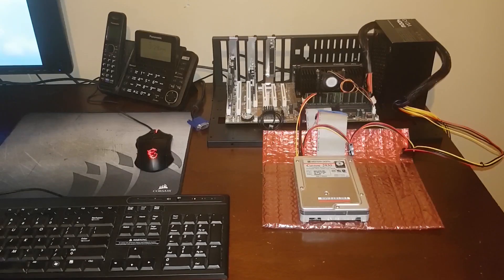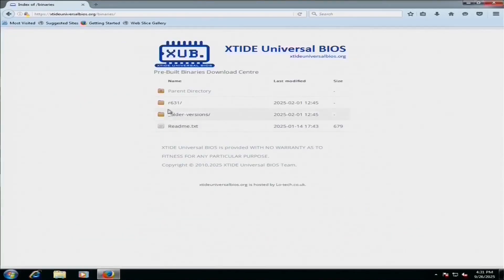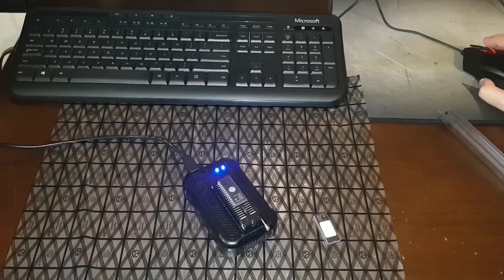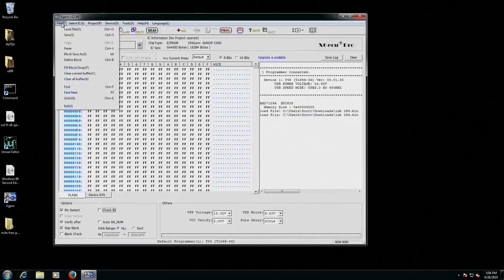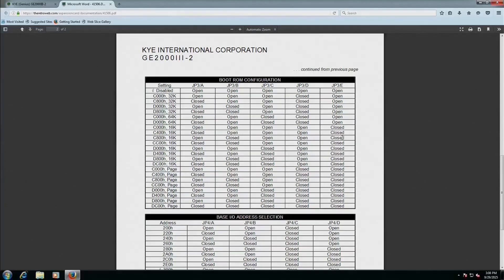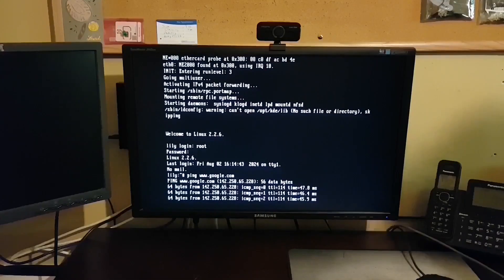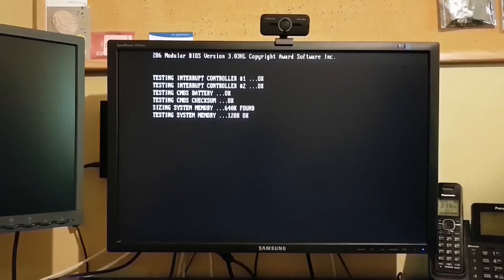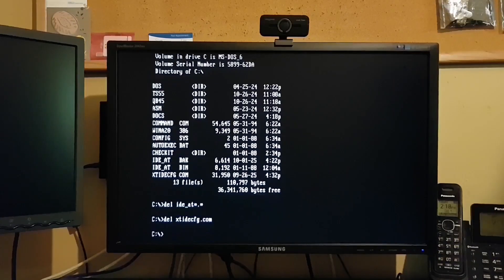XTIDE Universal BIOS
Hey guys!  It's only been about fifteen years, but I finally got around to trying the XT-IDE universal BIOS!  I had originally planned to use it in Elsa, but she doesn't need it...  so let's add large-drive support to this old 386!